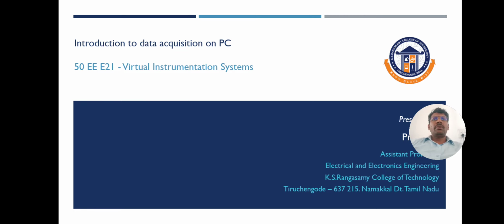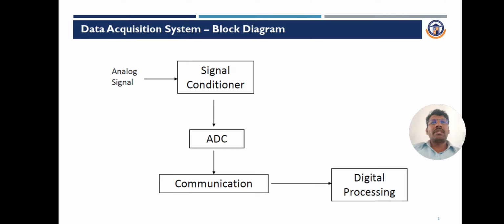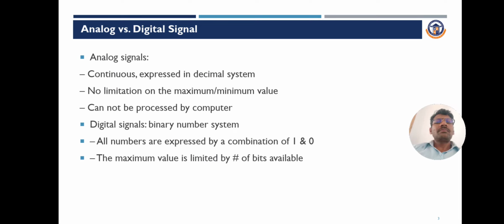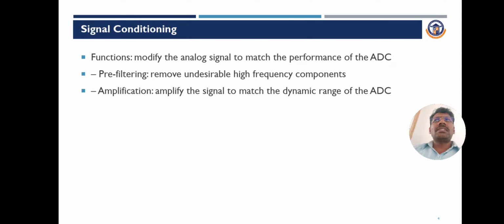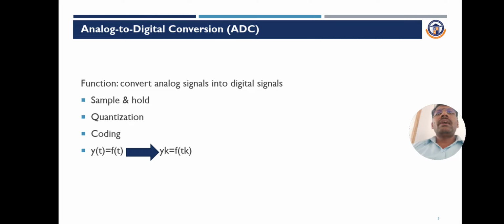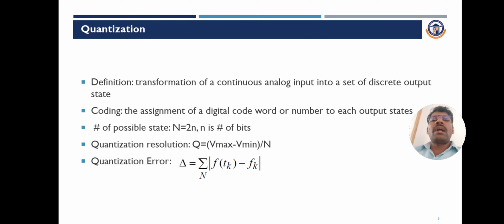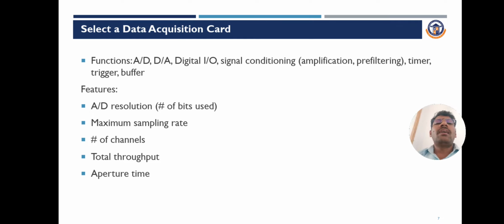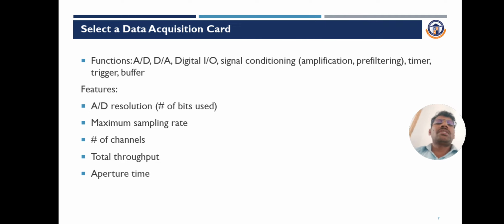DAQ on PC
DAQ (Data AcQuisition) is defined as the process of taking a real-world signal as input, such as avoltage or current any electrical input, into the computer, for processing, analysis, storage or other data manipulation or conditioning